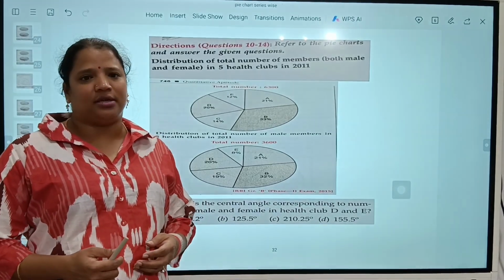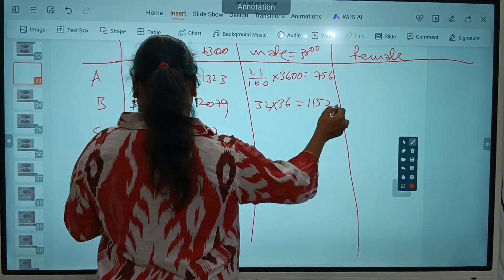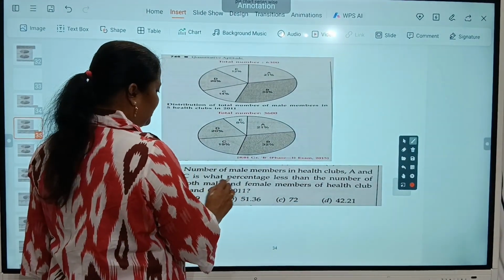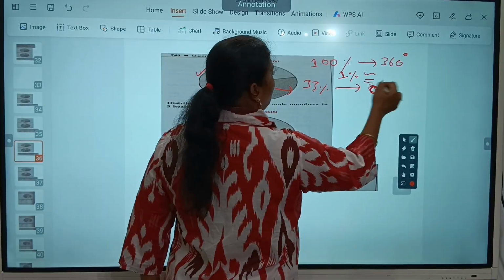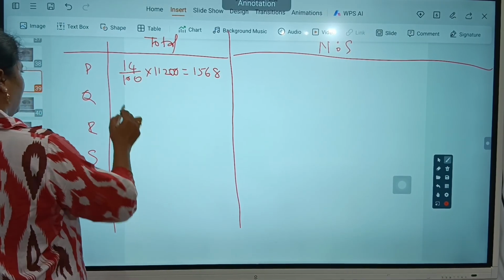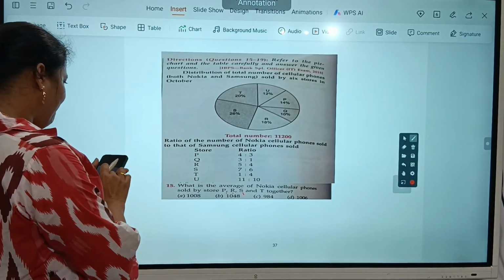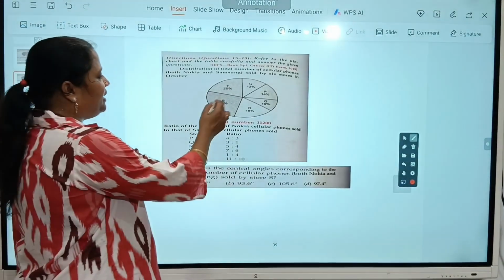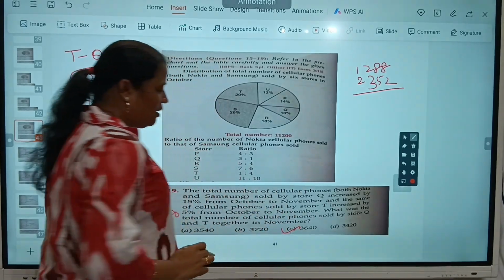PieChart-DataInterpretation Quantitative Aptitude by RSAggarwal latestedition 2026 for UPSC Banking